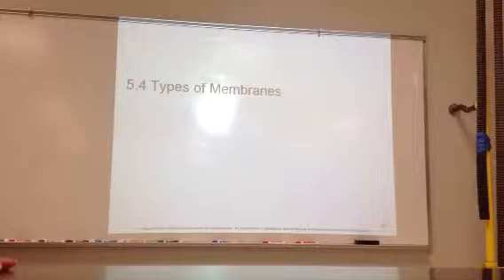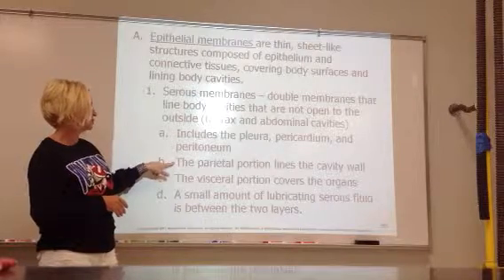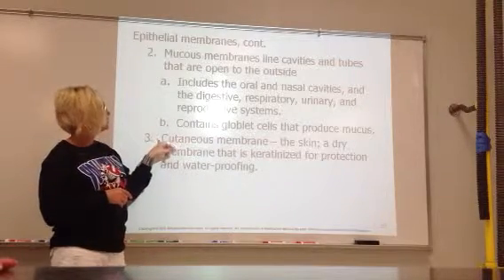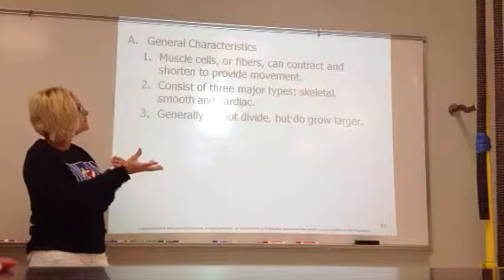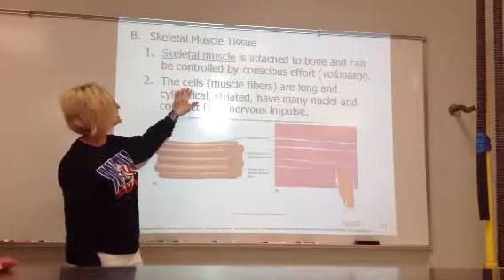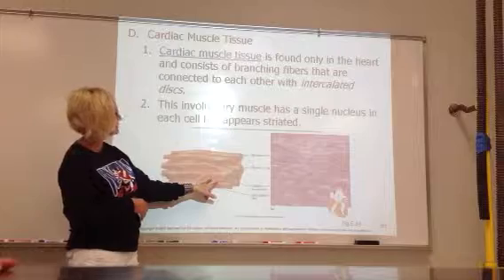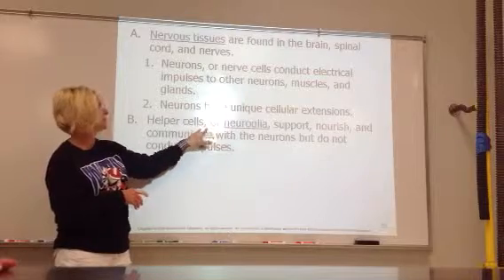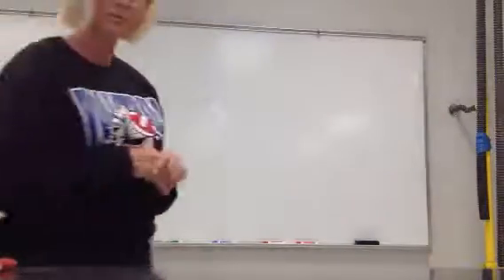Chapter 5 Lecture 3